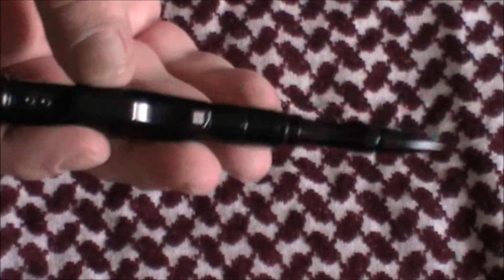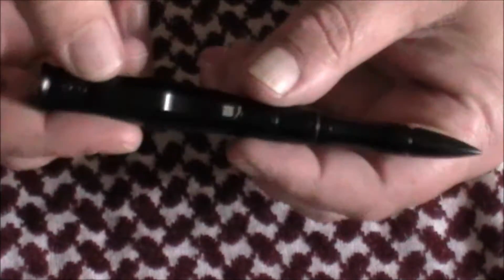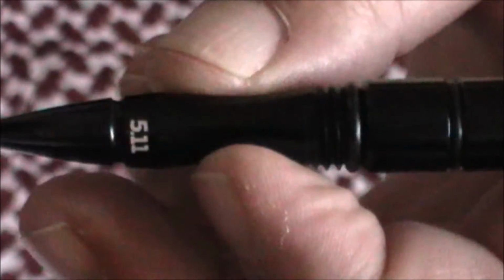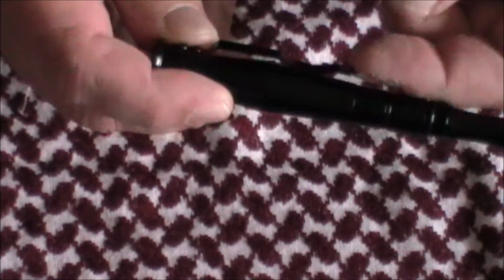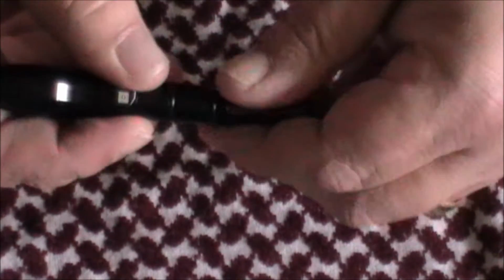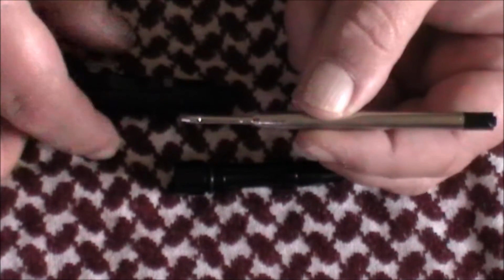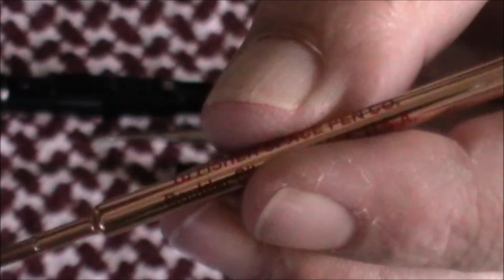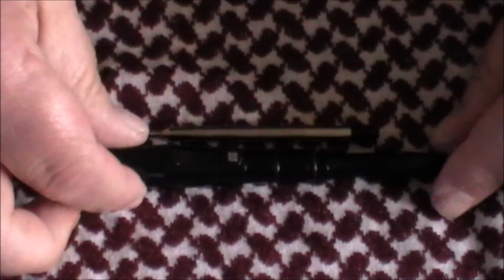Double Duty Pen 1.0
This review features the 5.11 Double Duty Pen 1.0.

If you are looking to order the latest 5.11 catalogue